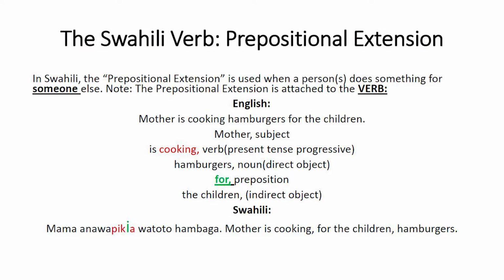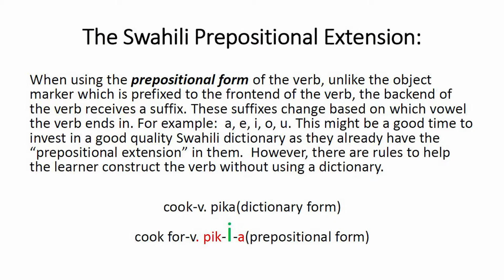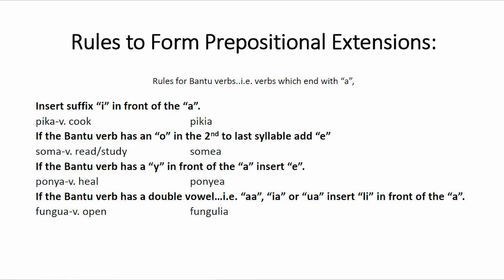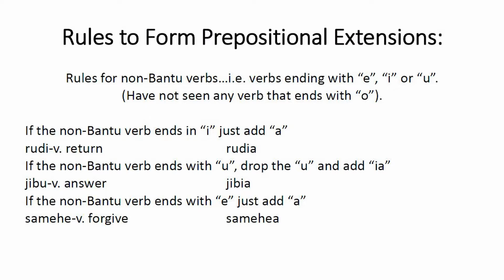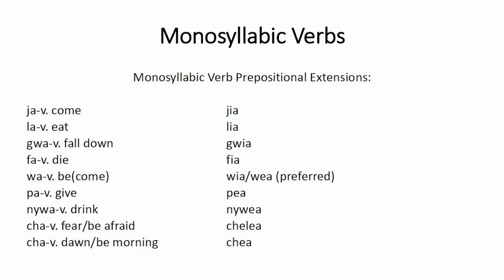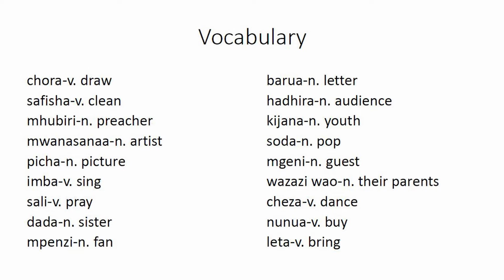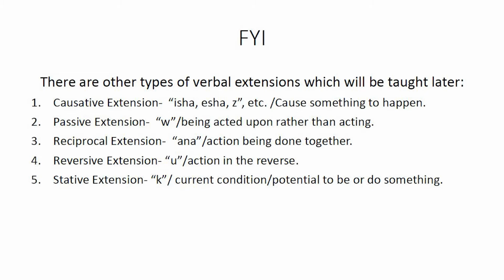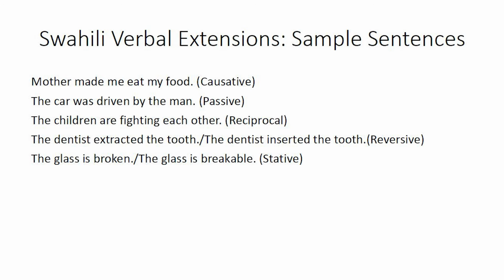Swahili 21st Century: The Swahili Verb Part 4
Comprehensive Swahili Lessons

Center For Education in Black History, Theatre & Research